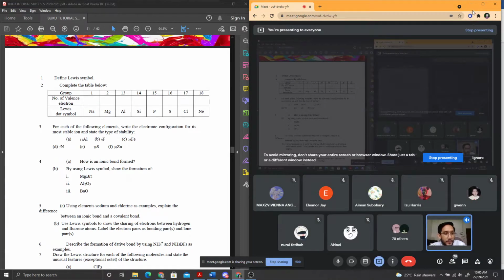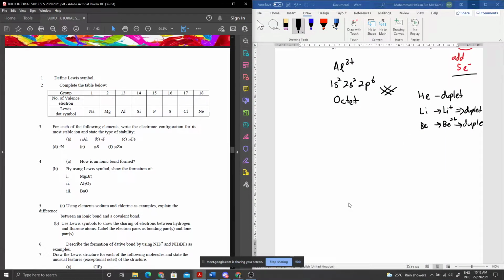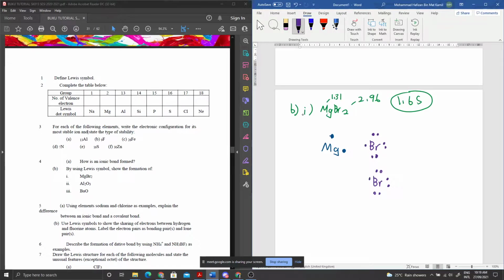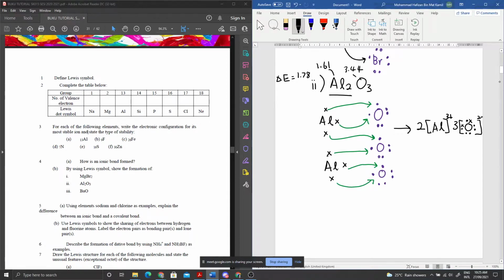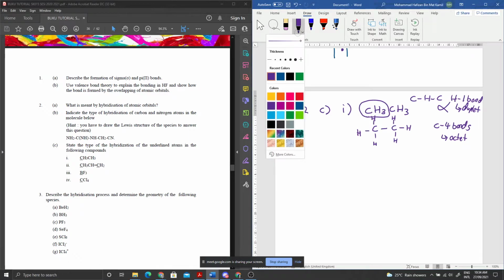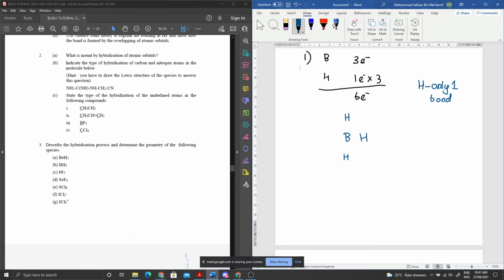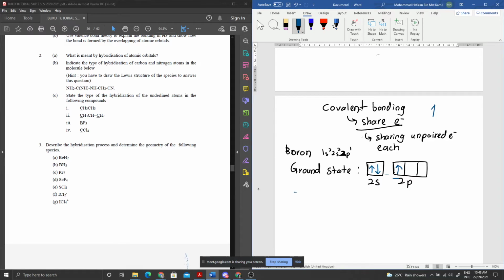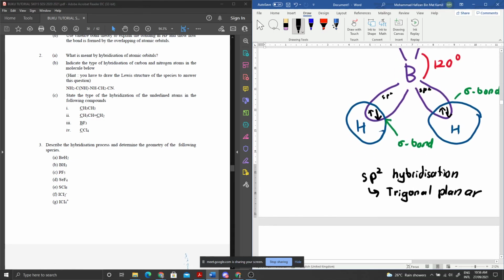Chapter 4 Tutorial discussion 27 September 2021